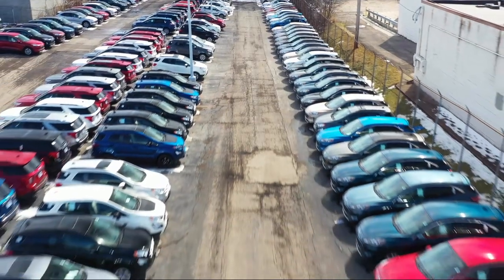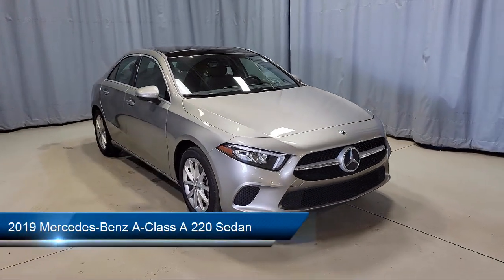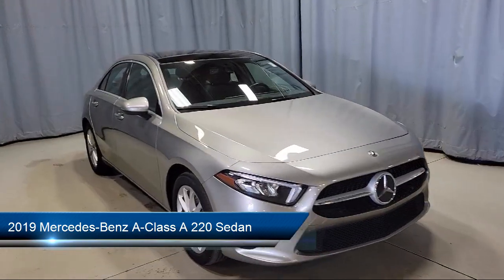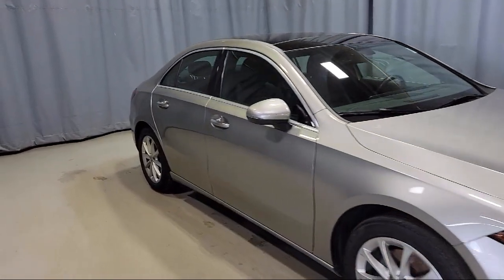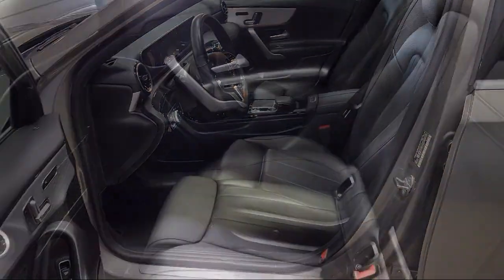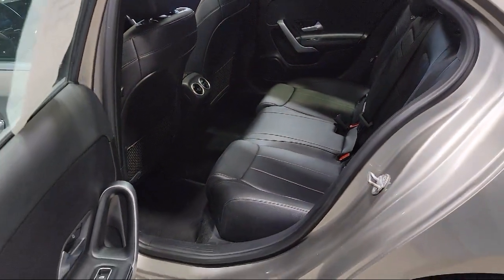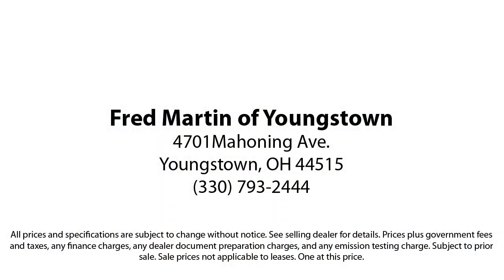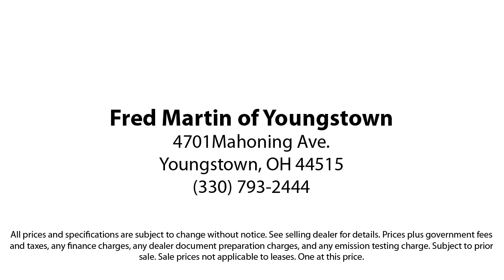2019 Mercedes-Benz A-Class A 220 Sedan Youngstown New Castle Kent Warren Boardman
2019 Mercedes-Benz A-Class A 220 Sedan Stock Number: F19294A Vin:WDD3G4FB0KW025964.